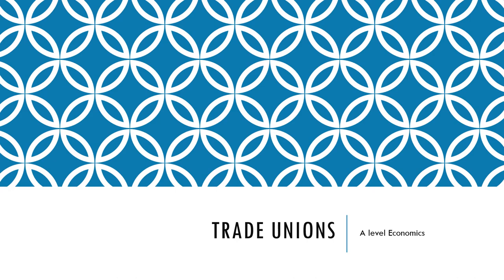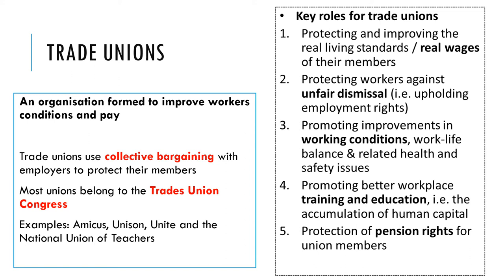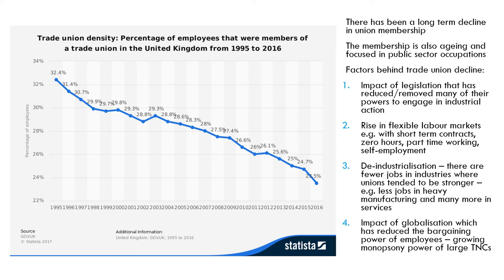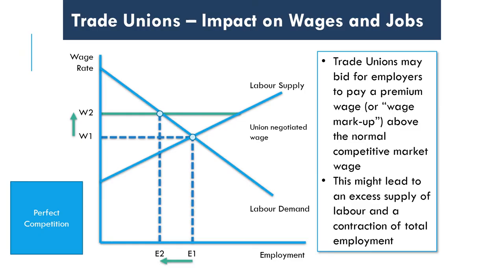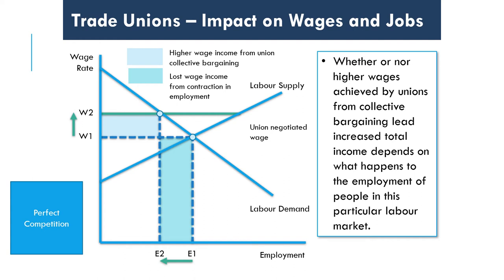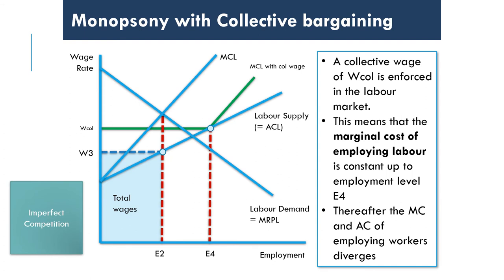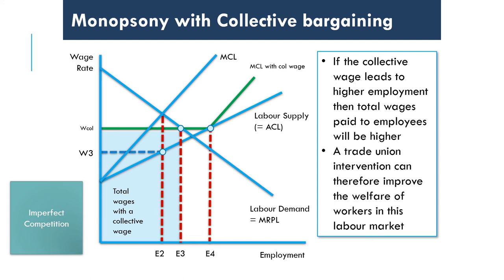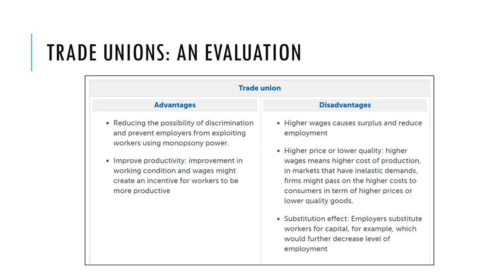29 Trade Unions REC